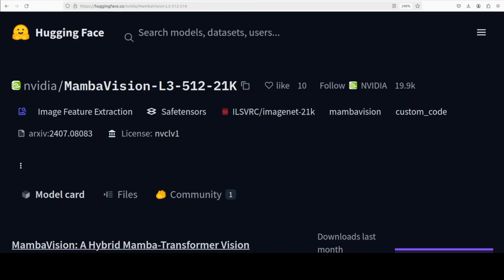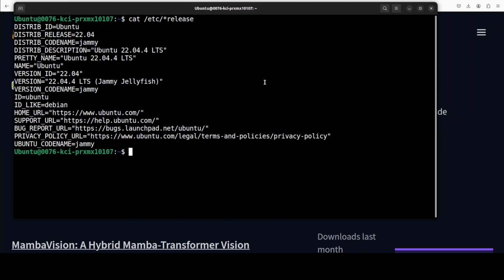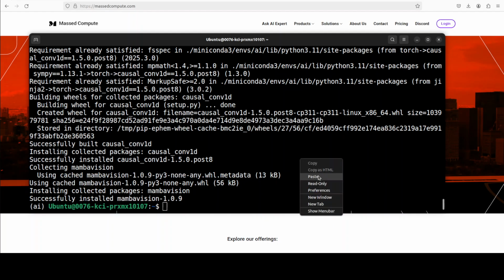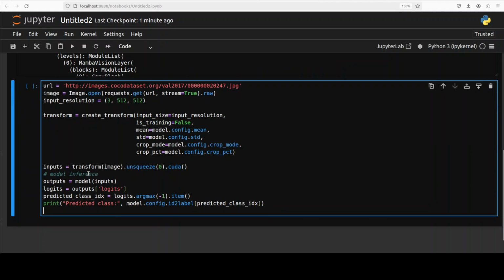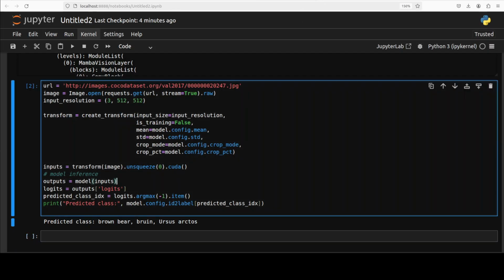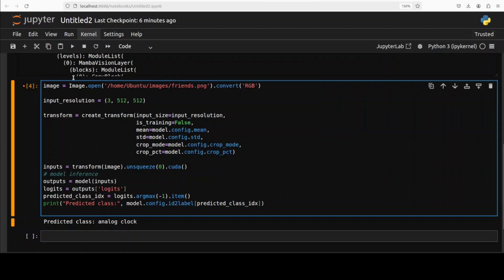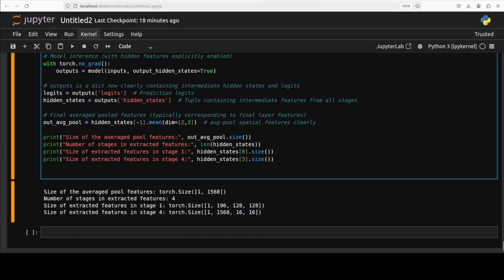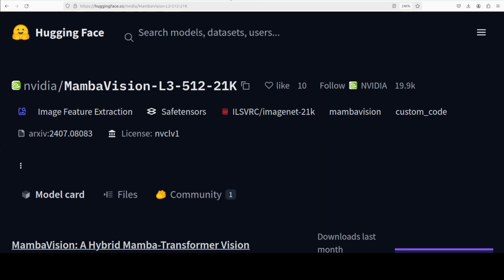NVIDIA MambaVision - Hybrid Model for Computer Vision - Install Locally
This video locally installs MambaVision which is the first hybrid model for computer vision which leverages the strengths of Mamba and Transformers.